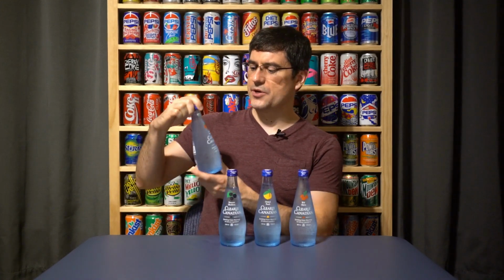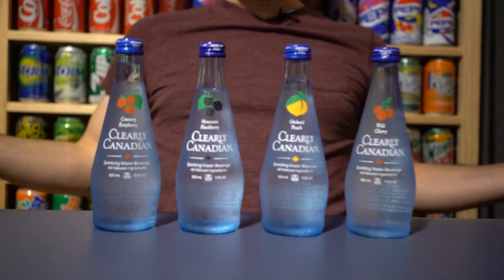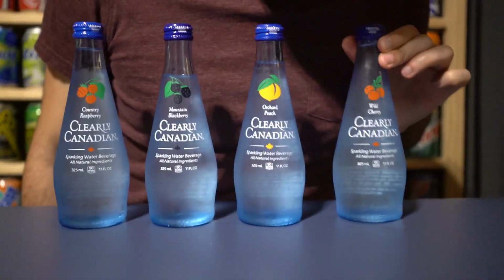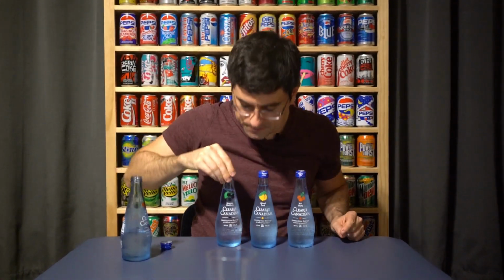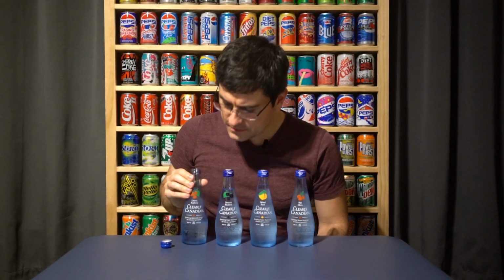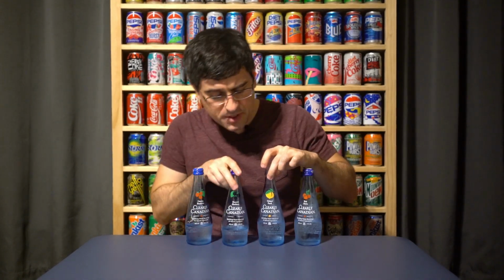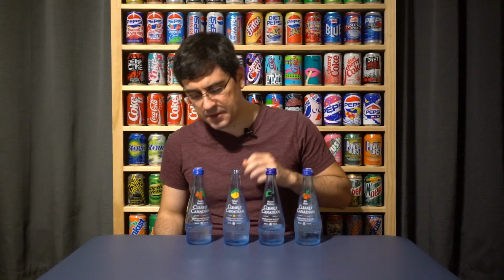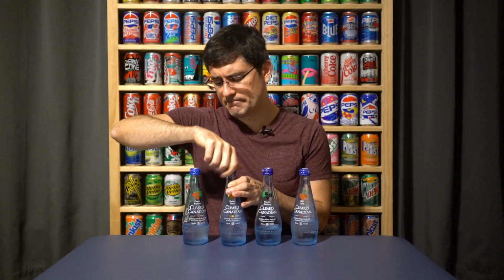CTC Review #161 - Clearly Canadian: Raspberry vs. Blackberry vs. Peach vs. Cherry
Another re-release is rendering those "90s drinks you'll never have again" lists even more useless. After some successful crowd-sourcing and pre-sales, Clearly Canadian has found its way onto shelves in select grocery stores nationwide once again. Best of all, they brought back the classic label design and teardrop-shaped bottle. I actually never tried Clearly Canadian during its initial run, so I'm really excited to finally have a chance to taste these. Are they worthy of the hype? Check out the review and find out for yourself!

This channel features not only food/drink reviews, but also DAILY 80s/90s commercial uploads!